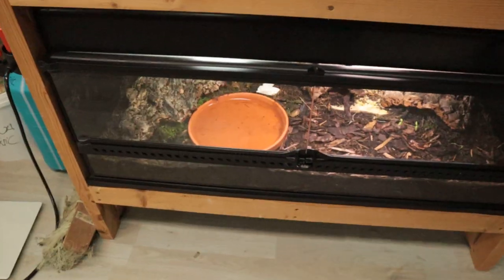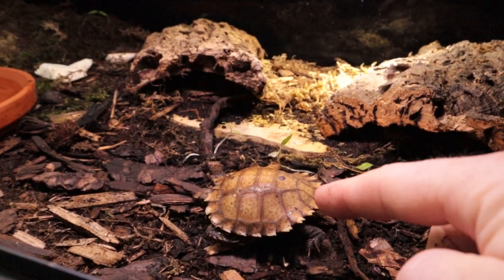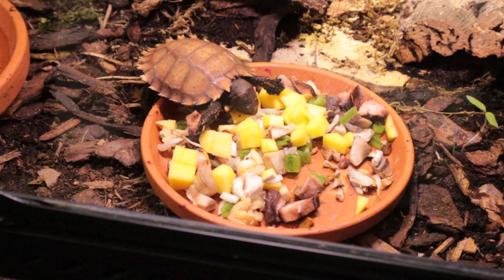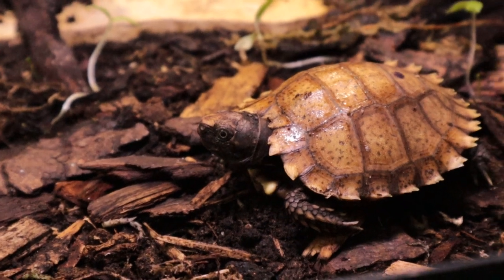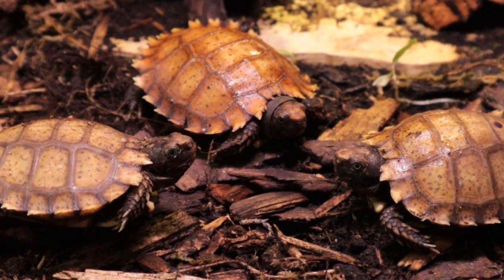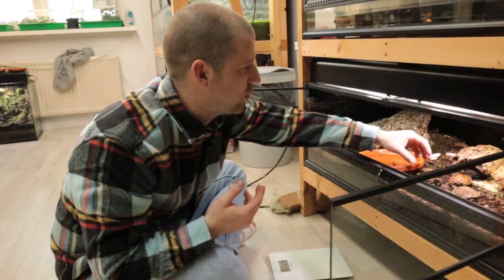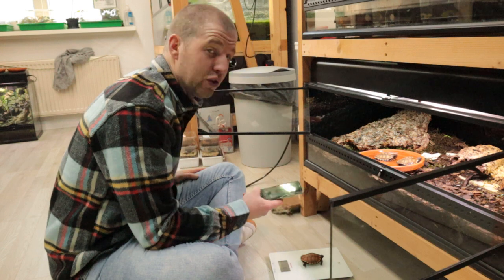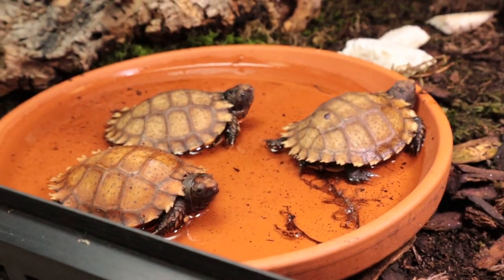Manouria impressa UPDATE Impressed mountain tortoise